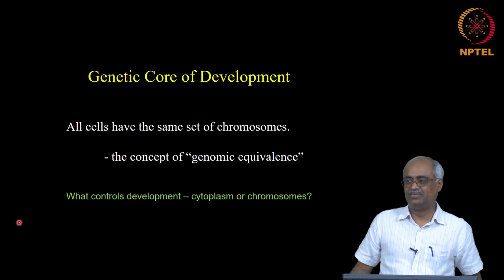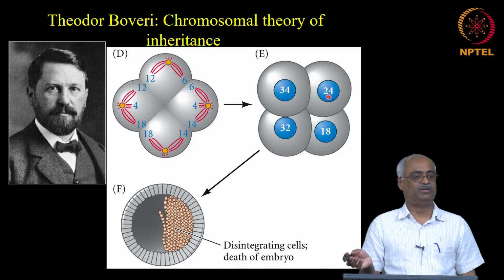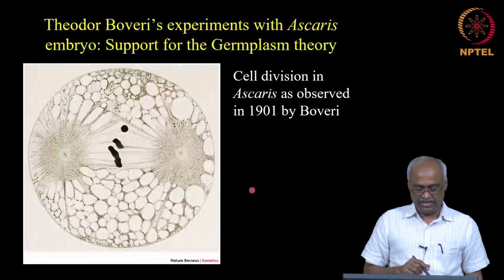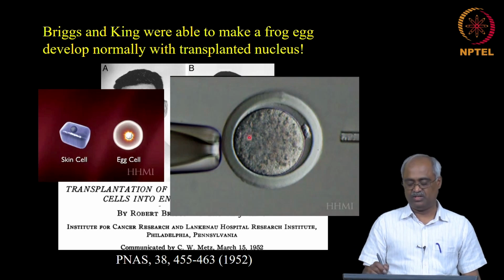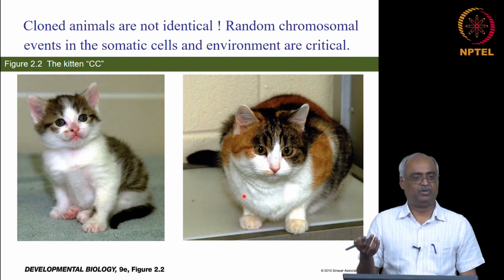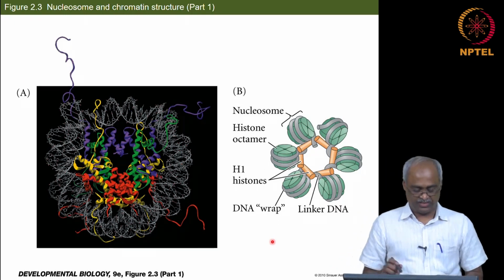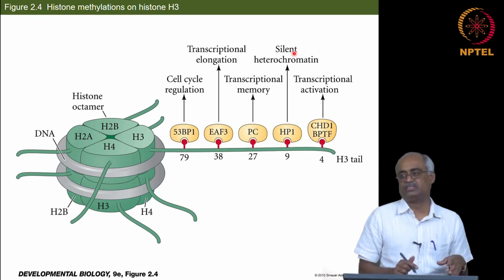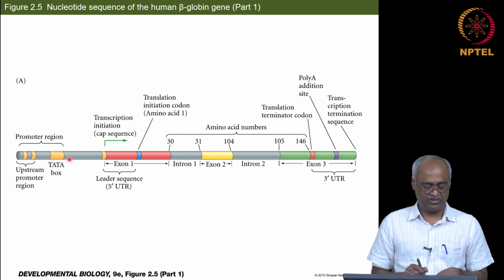#4 Differential Gene Expression | Part 1 | Introduction to Developmental Biology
This lecture introduces the concept of differential gene expression and discusses the evidence supporting genomic equivalence.
Key topics: How development is controlled; genes and chromosomes; germplasm theory and its role in understanding inheritance.